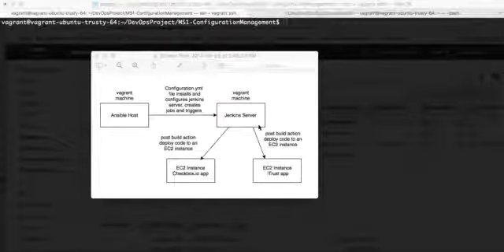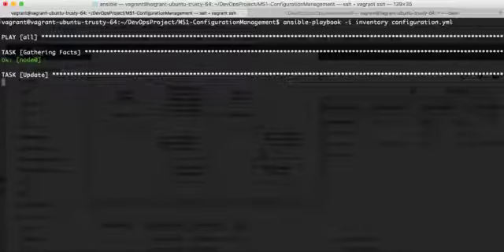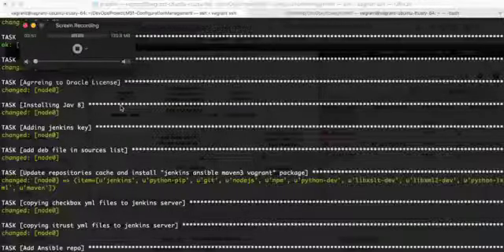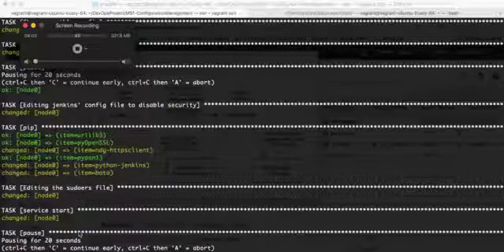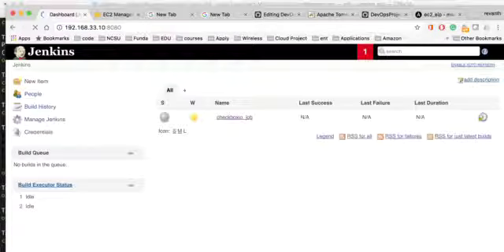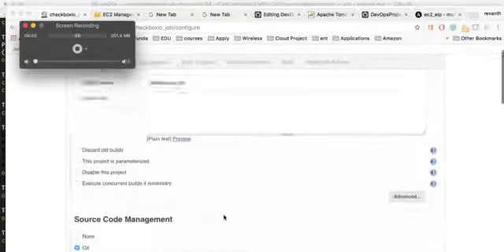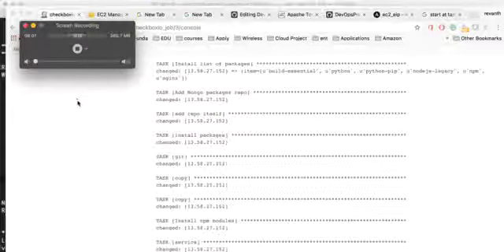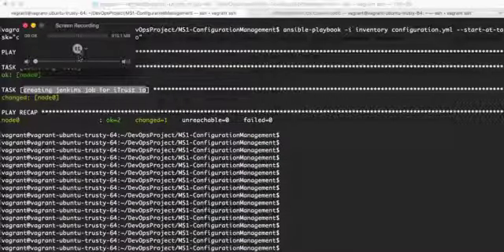ConfigurationManagement-MS1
Ansible, AWS EC2, Vagrant, Maven, Jenkins